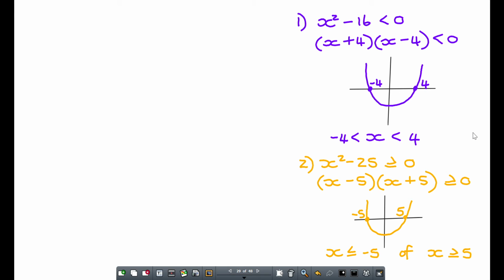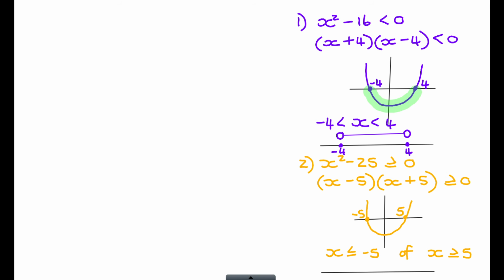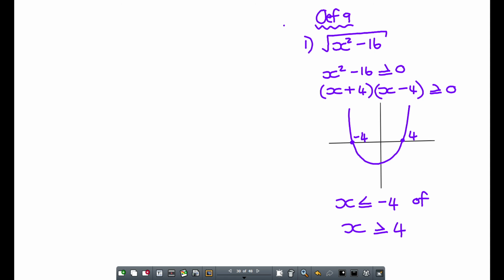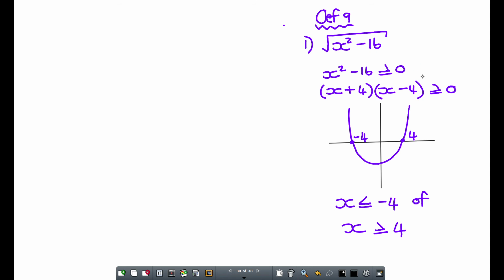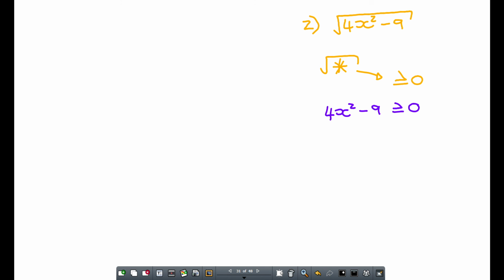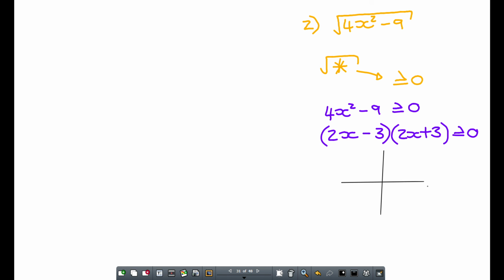gr11 22 Feb